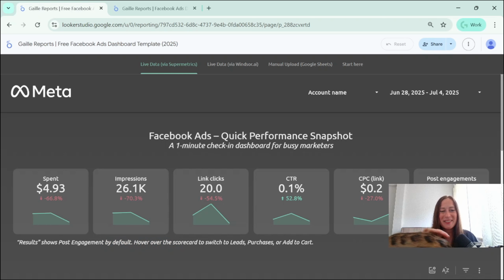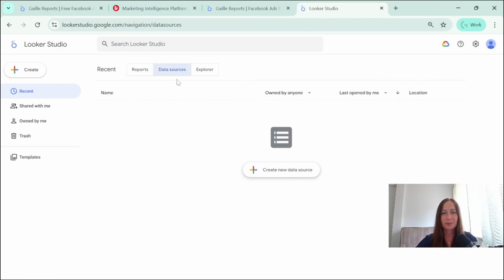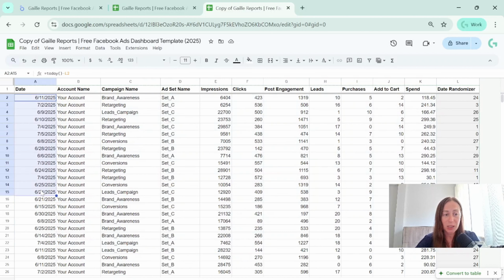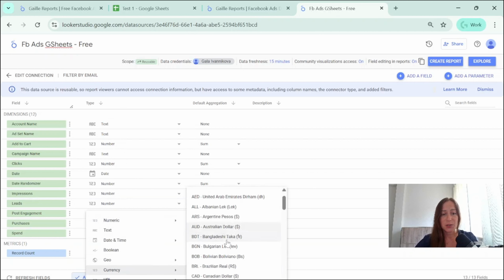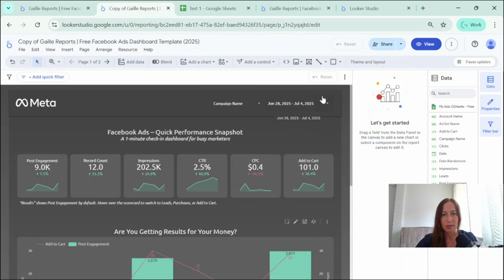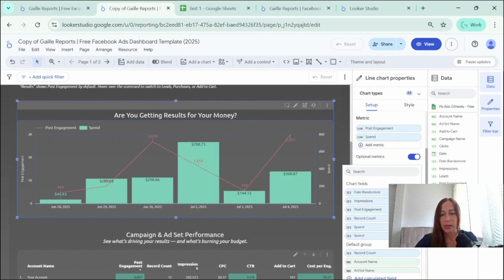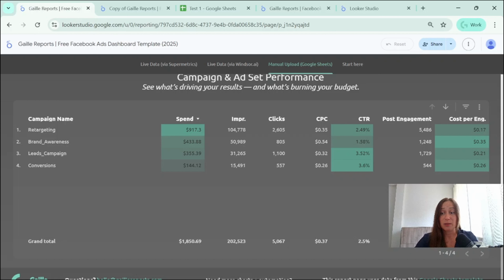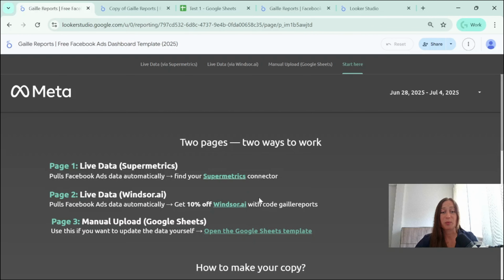How to Use Free Facebook Ads Looker Studio Template (2025)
In this video, I show you step by step how to use your free Facebook Ads Looker Studio template (2025).

Connect it with Google Sheets, Windsor.ai, or Supermetrics — and start tracking Spend, Clicks, CTR, CPC, and more in a clean, easy-to-read dashboard.